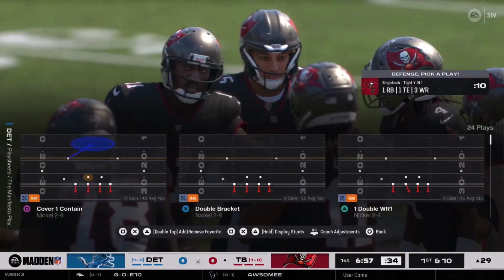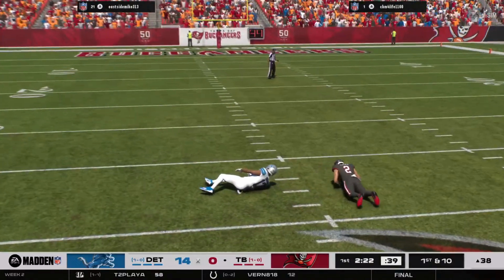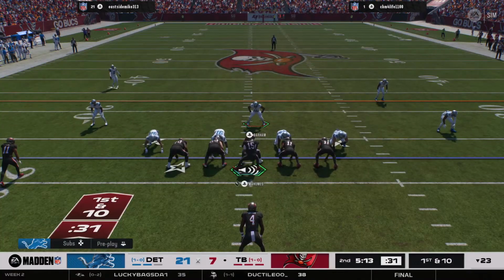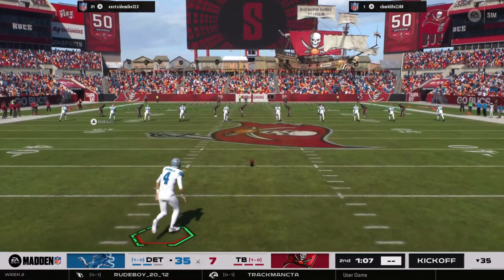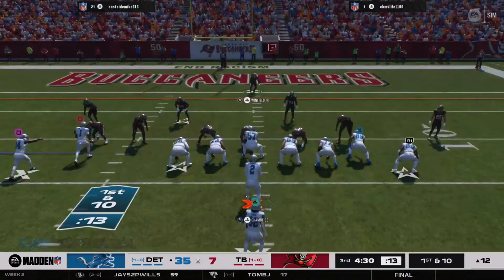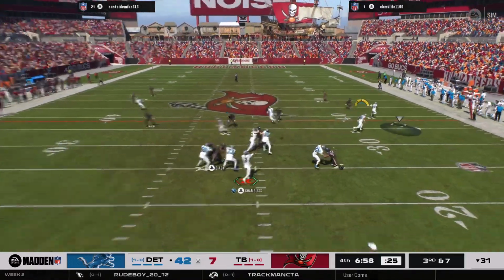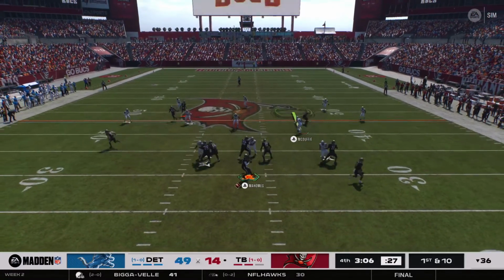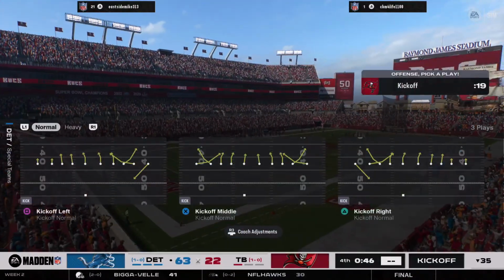Lions vs bucs